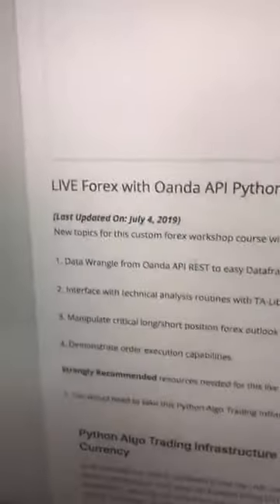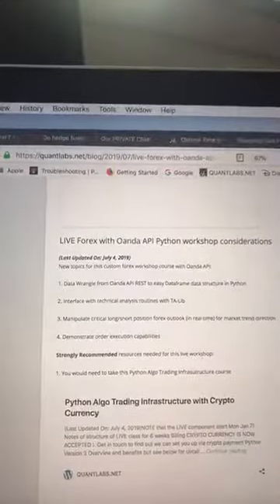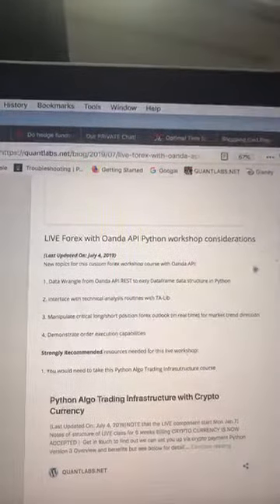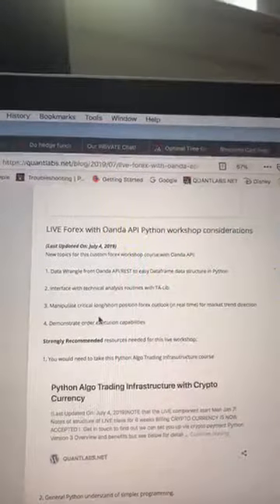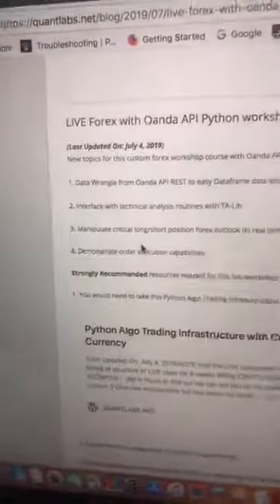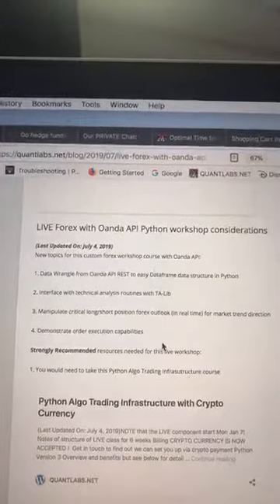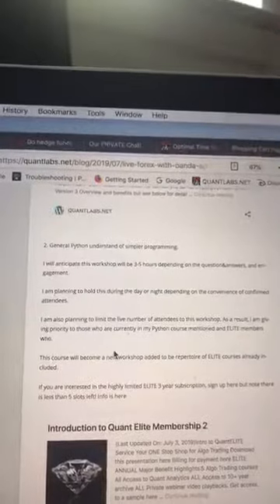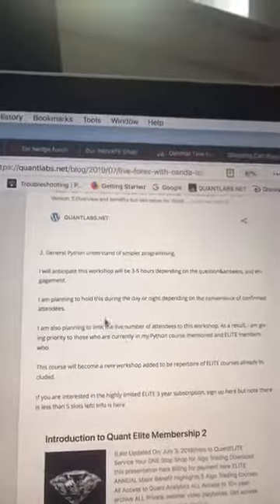Questions to consider for upcoming forex Oanda api live workshop course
This workshop could take place on Tues Jul 23

Workshop survey here